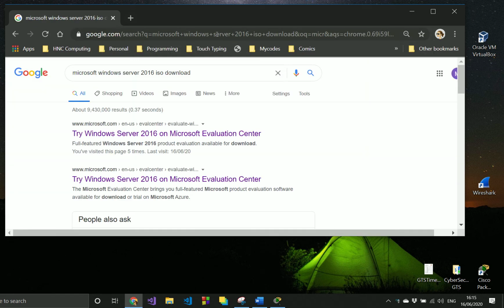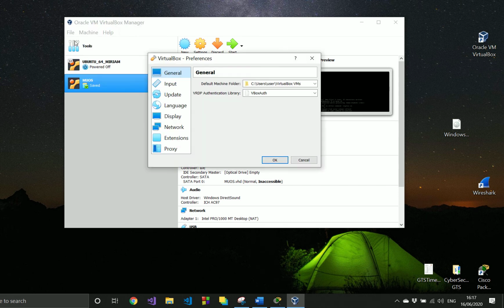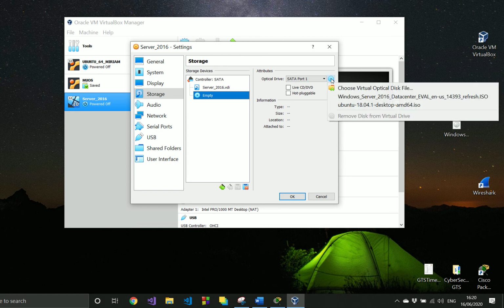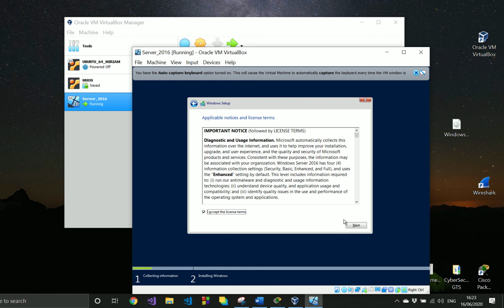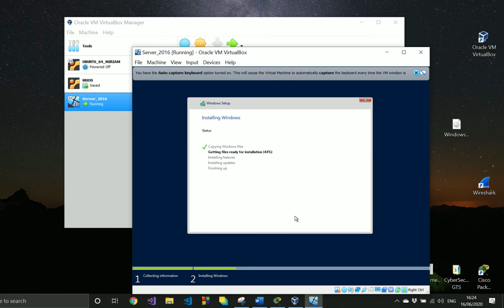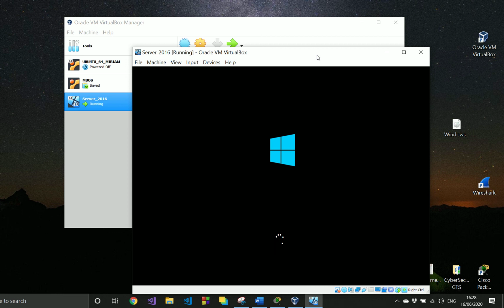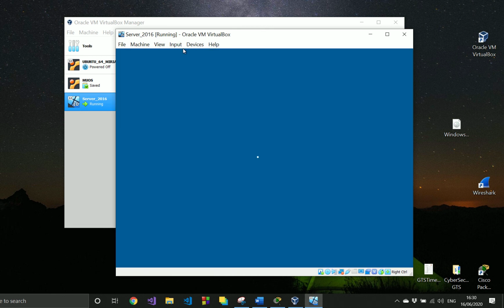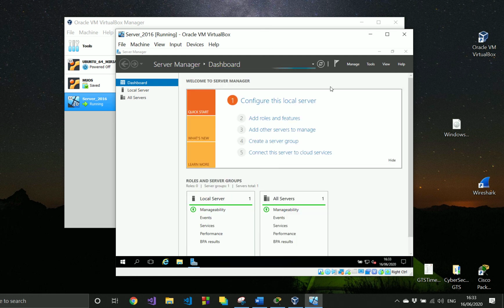1 Installing Microsoft windows Server on Virtual Machine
How to install microsoft server 2016 onto oracle vm virtualbox